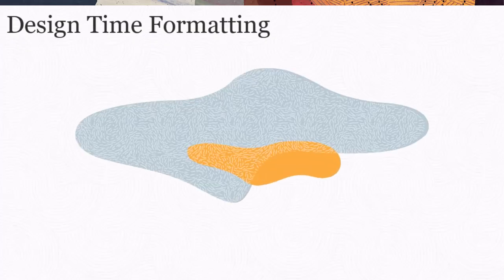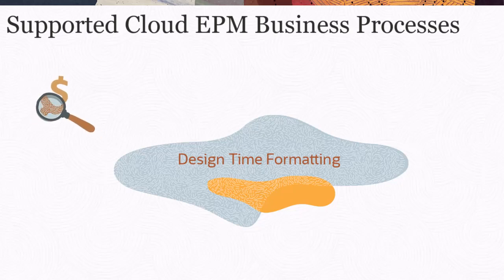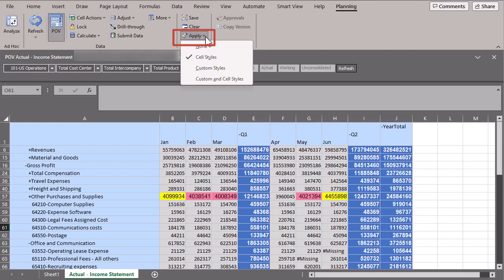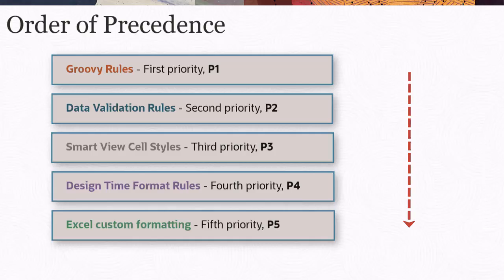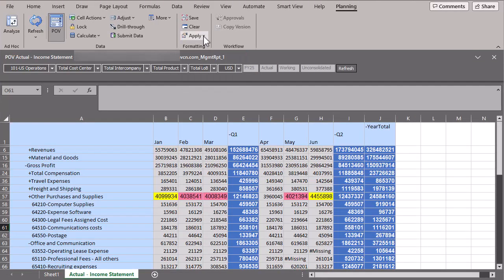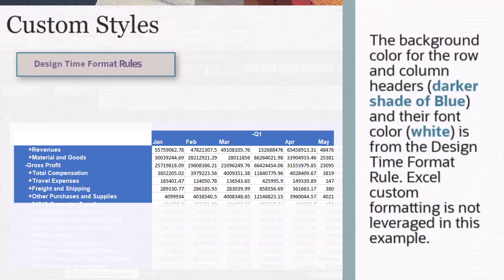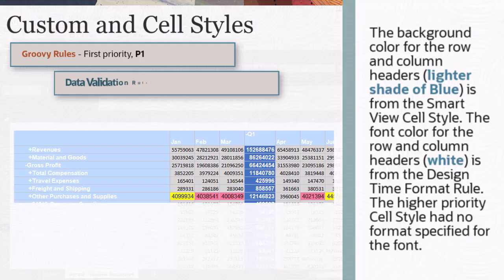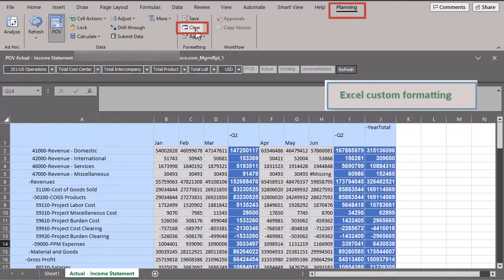Applying Design Time Formatting in Smart View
In this tutorial, learn about the Design Time Formatting (DTF) options in Smart View, and review the differences when applying options. You learn about the order of precedence for all rules and cell styles. You launch the form in Smart View and review how the different styles appear at runtime. You also see how to disable Cell Styles and clear the Excel formatting in a form.